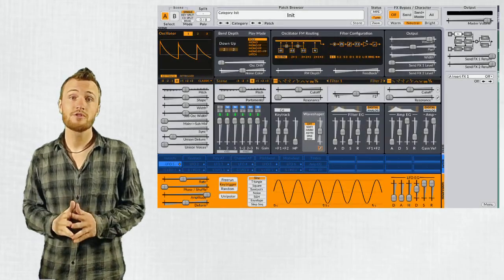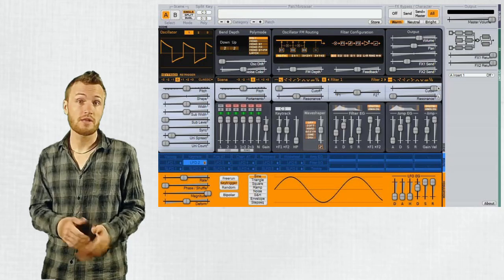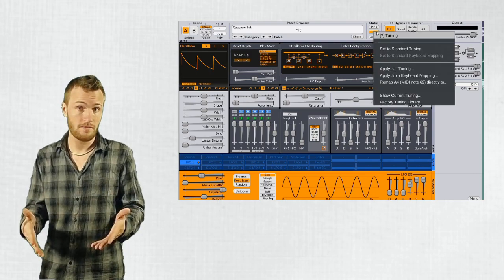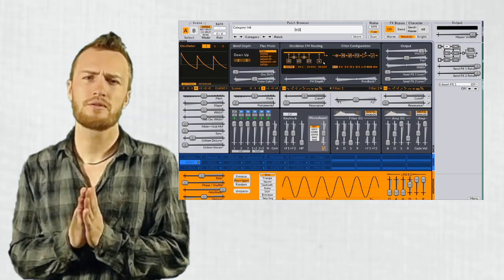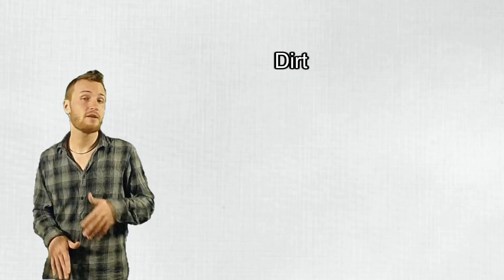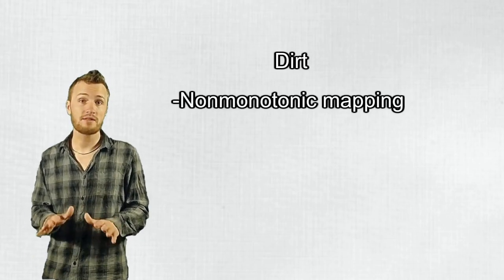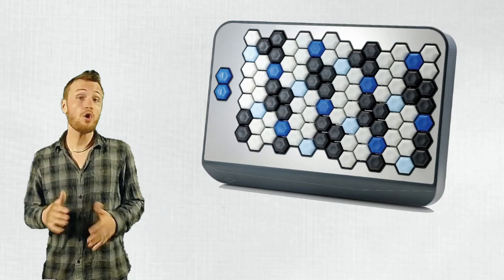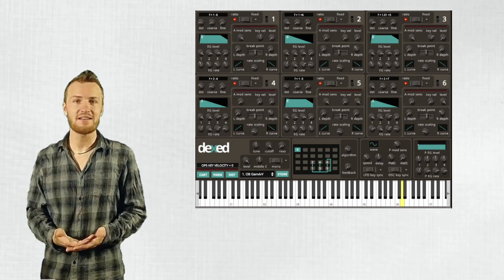Surge Synth: a Tuning Gold Standard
bitcoincash:qzd2fs8k2agxsz9acmu9x9rxftrsy6ndcsk5xjyqj5